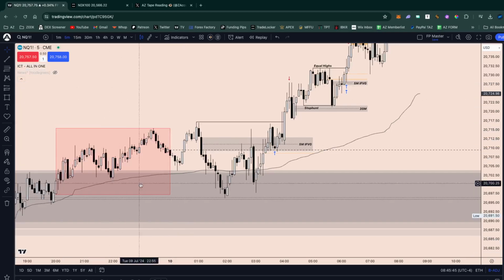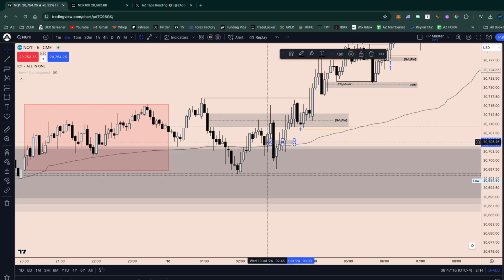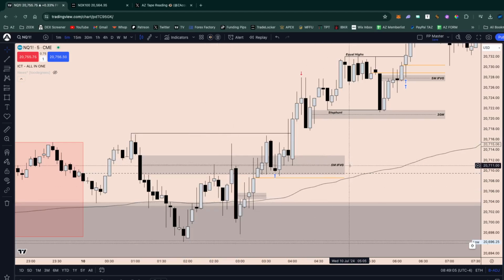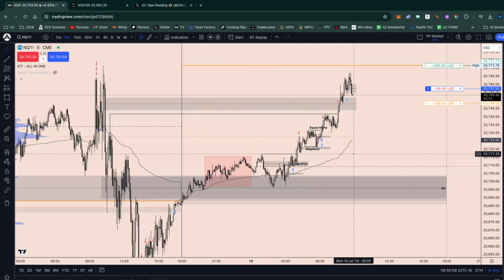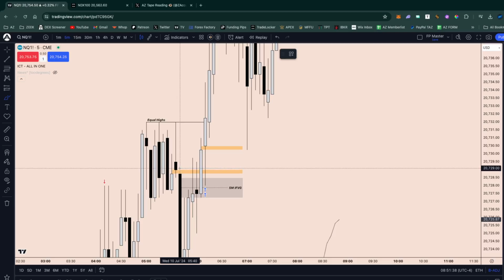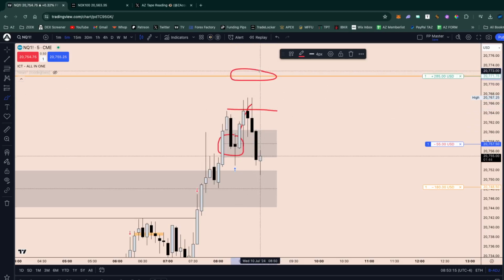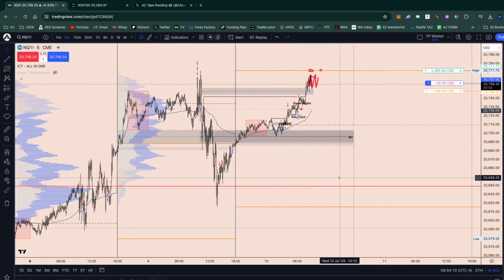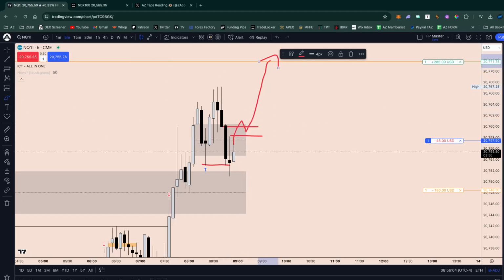Daily London Killzone *LIVE TRADING* [RECAP]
London Session  Discord Livestream Recording 10.07.24